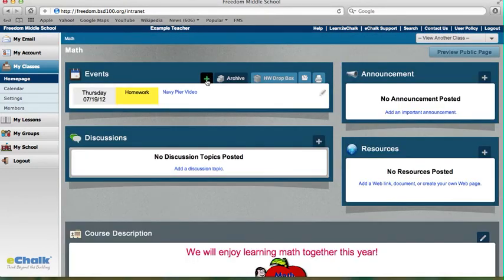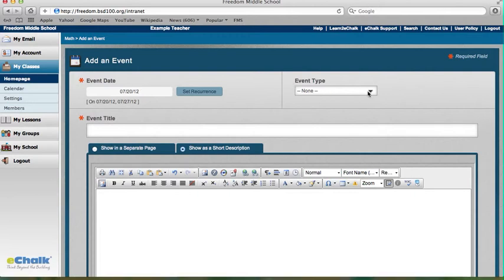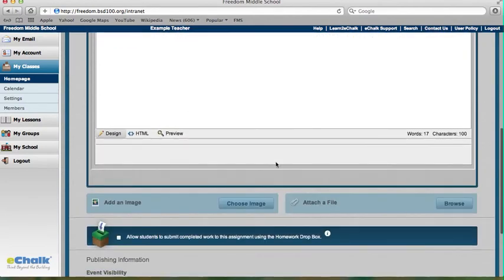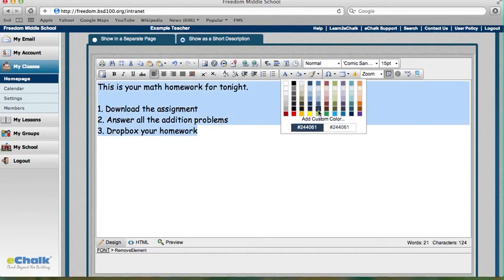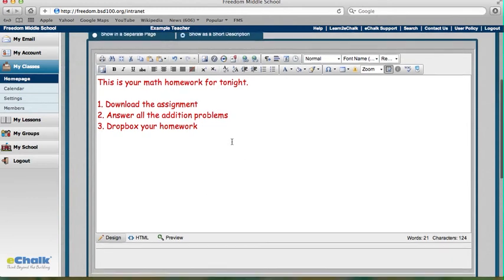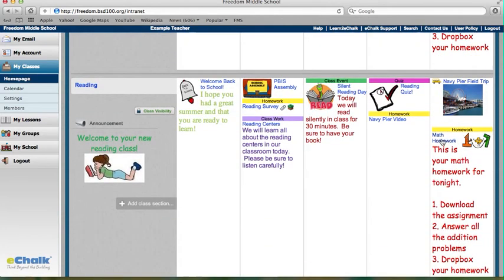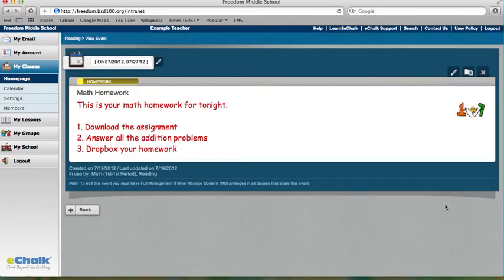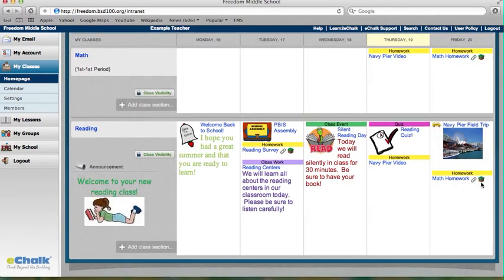eChalk - Creating Events